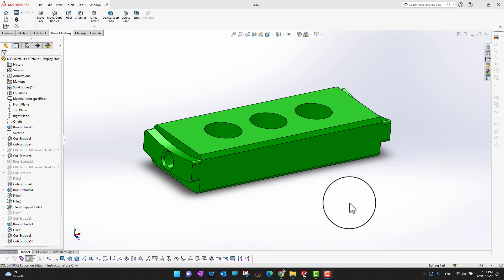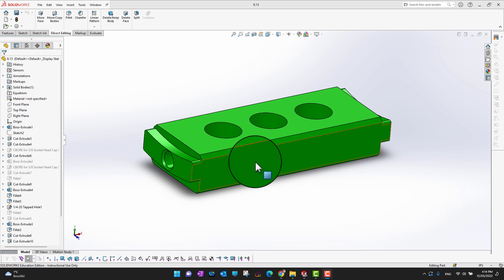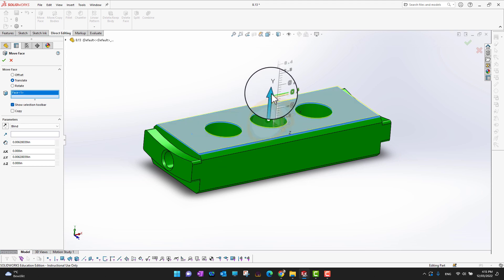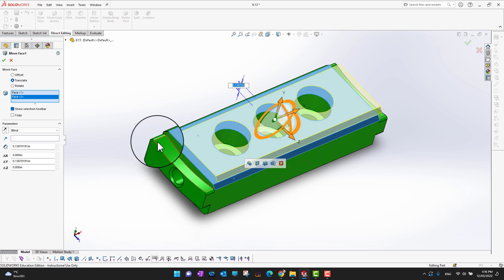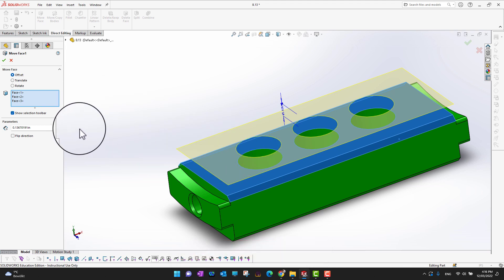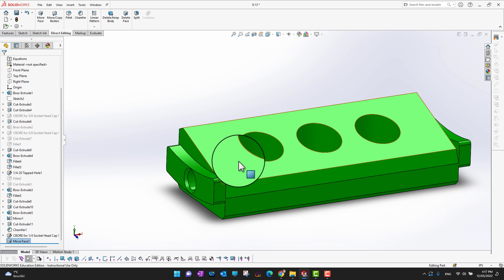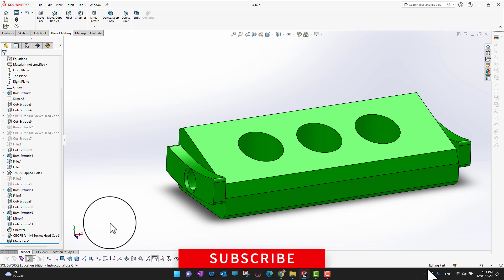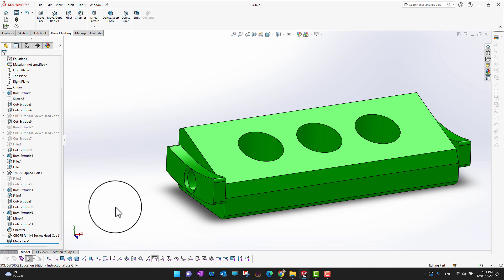How to use Move Face Command in SOLIDWORKS Direct Editing Tools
Welcome to our SOLIDWORKS tutorial on the powerful Direct Editing Tools! In this video, we'll dive into one of the essential commands, the Move Face tool, and show you how to harness its capabilities effectively.

🔧 Learn how to make precise adjustments to your 3D models without the need for complex feature tree modifications. The Move Face command empowers you to manipulate faces directly, allowing for quick edits and design iterations.

📌 Topics Covered:

Accessing the Move Face Command: Discover the various ways to activate the Move Face tool within SOLIDWORKS.
Selecting Faces: Learn the techniques to select individual or multiple faces on your model that you want to manipulate.
Translation and Rotation: Understand how to move and rotate selected faces seamlessly, exploring both basic and advanced manipulation techniques.
Offsetting and Copying: Explore the possibilities of offsetting faces for creating variations in your design. Learn how to copy faces while maintaining associativity.
Interactive Feedback: See how SOLIDWORKS provides real-time feedback during face manipulation, aiding you in achieving the desired results.
Handling Complex Geometries: Tackle challenging designs by understanding how to manage complex face movements.
Whether you're a beginner or an experienced SOLIDWORKS user, mastering the Move Face command will significantly enhance your direct editing skills. Follow along with our step-by-step instructions and practical examples to level up your 3D modeling game.

Got questions or topics you'd like us to cover in future videos? Drop them in the comments below. Let's dive into the world of SOLIDWORKS Direct Editing together!

Remember, SOLIDWORKS Direct Editing Tools are all about making your design workflow smoother and more efficient. Let's unlock the full potential of your designs with the Move Face command!